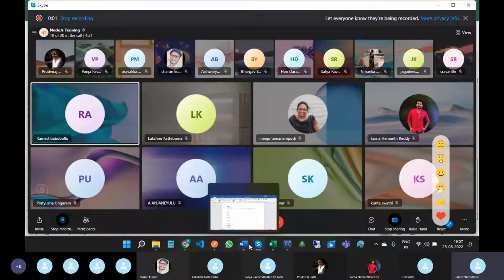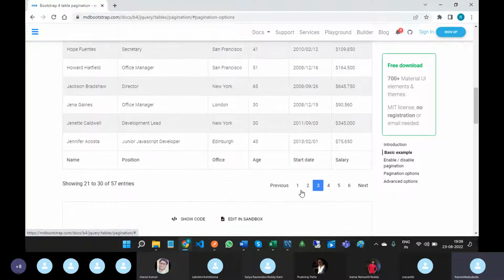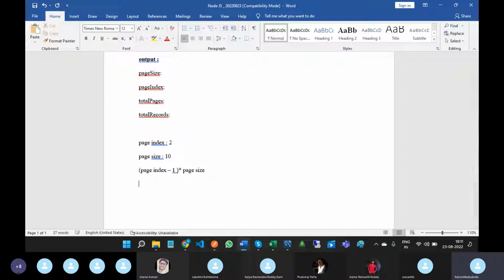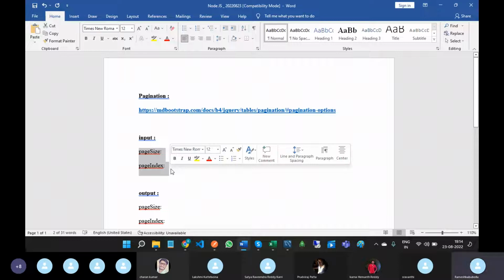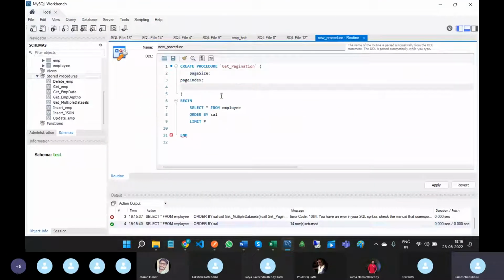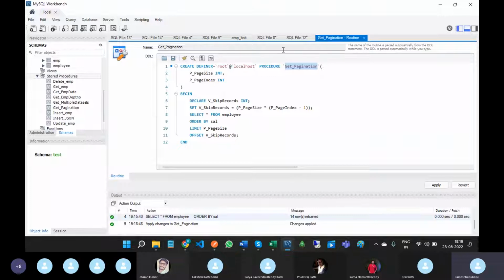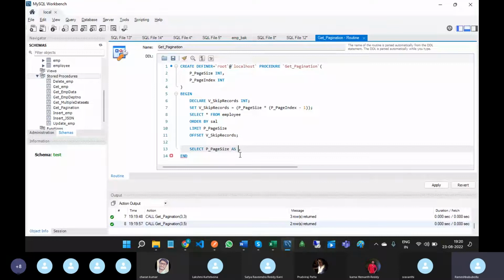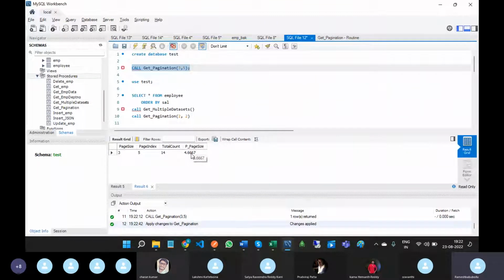Part 49 - Pagination in MySQL